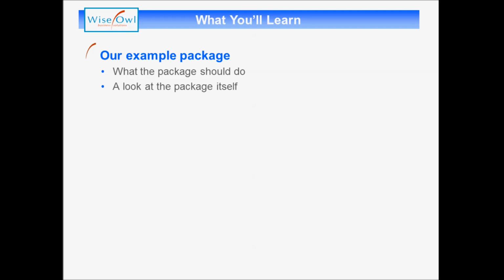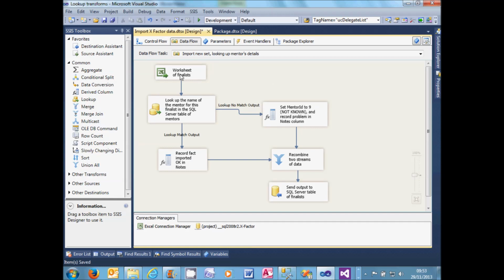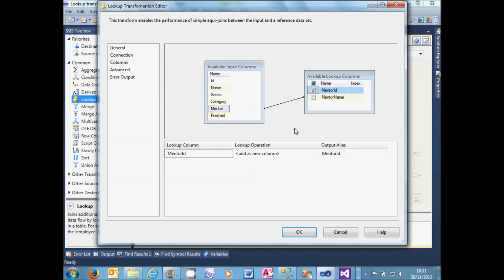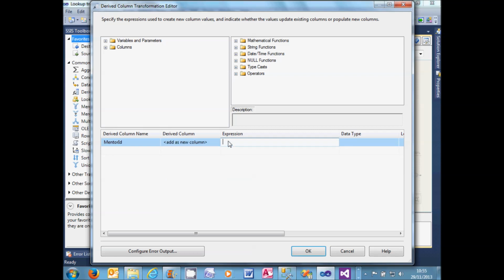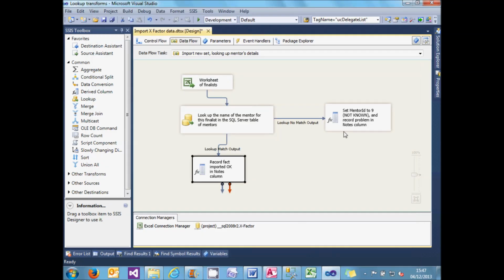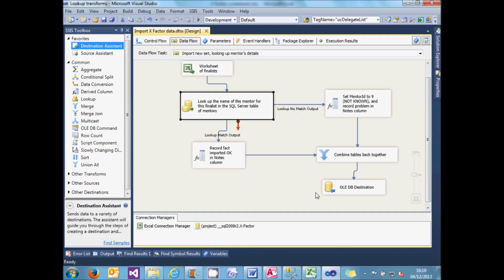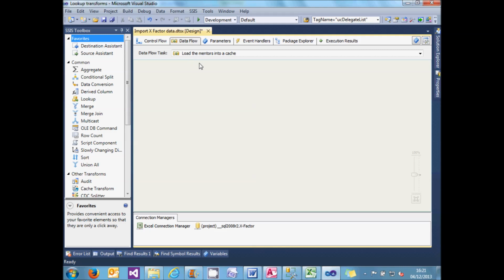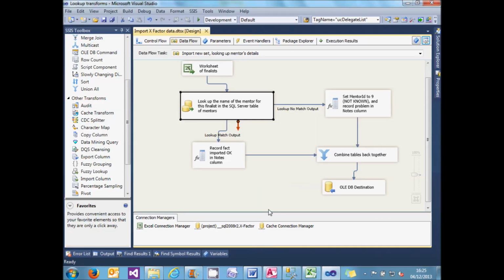SQL Server Integration Services (SSIS) Part 9 - Lookup Transforms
- Lookup transforms are where Integration Services starts getting fun!  They allow you to import sets of data, matching a particular column's value against a "lookup table" and storing the corresponding record id.  Not only that, but you can customise what happens when a matching lookup record isn't found, and also use cache transforms to speed up access to your lookup table.

If you like the style of our tutorials but think that there is no substitute for classroom training, we agree with you!  Have a look at our two-day SSIS introductory course (we'll consider running this in countries outside the UK, although this won't be a cheap option).